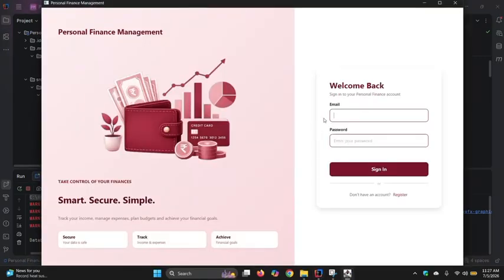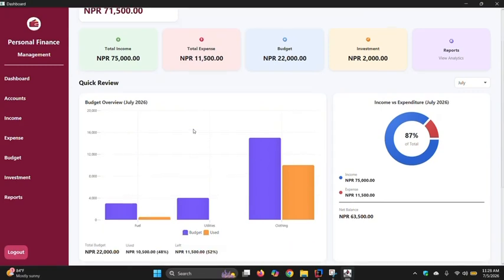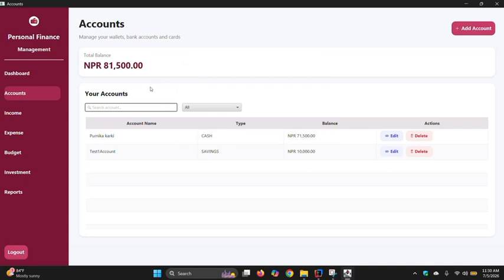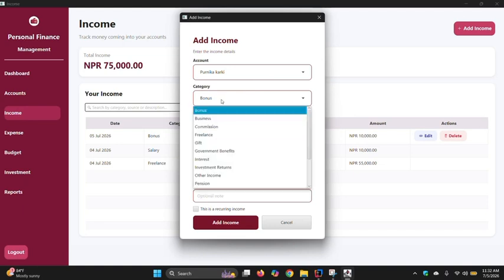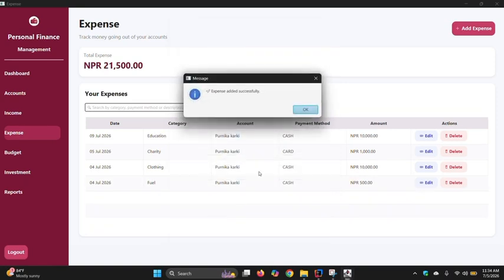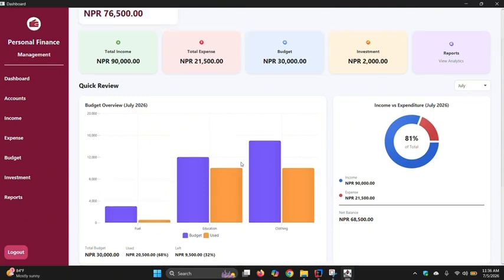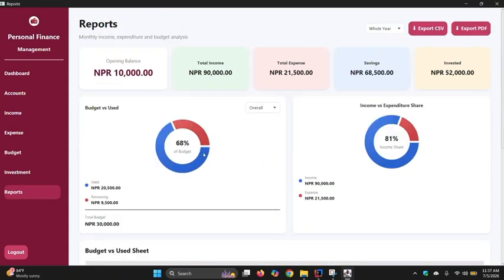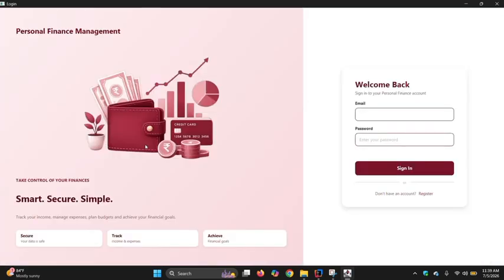Java Assignment Video Demonstration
This video demonstrates my Java Project which is based on Project Management.